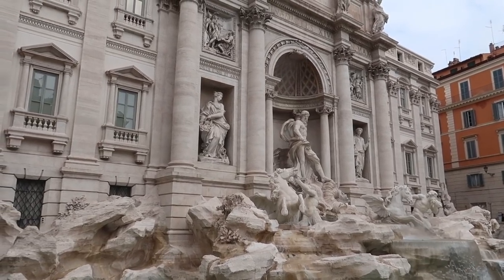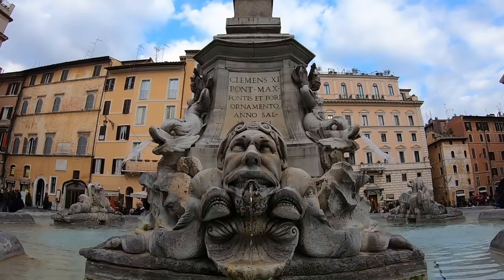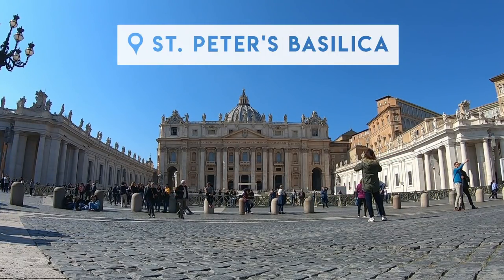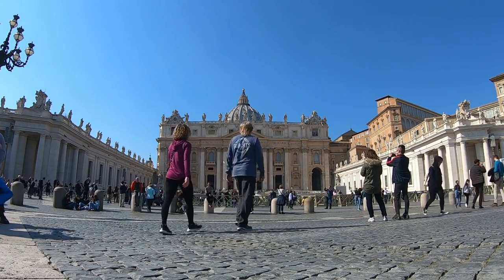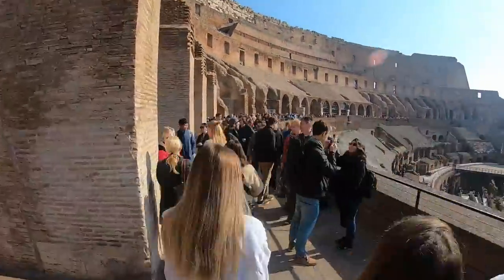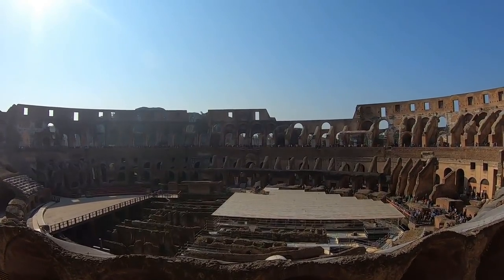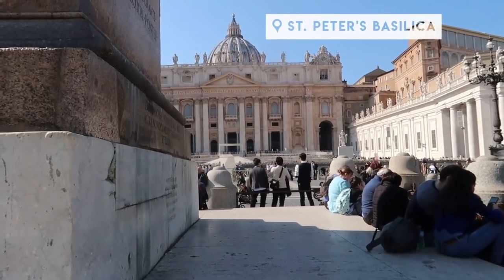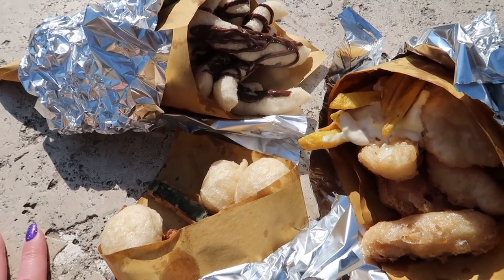Doing the Top 10 Things To Do in Rome | Travel Vlogs 2019 | Becky Excell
We spent 3 days in Rome trying to see all of the top 10 sights across the city in my first travel vlog of 2019!

Here's the top 10 things you NEED to do in Rome:

1. Trevi Fountain 1:40
2. Spanish Steps 1:58
3. The Pantheon 2:38
4. St. Peter's Square 4:37
5. The Sistine Chapel 6:57
6. St. Peter's Basilica 7:17
7. Piazza Navona 8:29
8. The Colosseum 9:46
9. Foro Romano 11:21
10. Castel Sant'Angelo 14:15

Here's where we ate (all the places serve gluten free):

Pizza In Trevi 1:47
La Soffitta Renovatio 8:04
Mama Eat Street Food 13:48

GLUTEN FREE WHAT I EAT IN A DAY + MEAL PREP →

ABOUT ME
Looking for inspiration on what to eat for breakfast, lunch or dinner? Not sure what you can eat if you're gluten free? Whether you're looking for recipes, what I eat in a day or meal prep videos, travel vlogs, gut health updates or DIY house renovation videos I try my best to create all of the above.